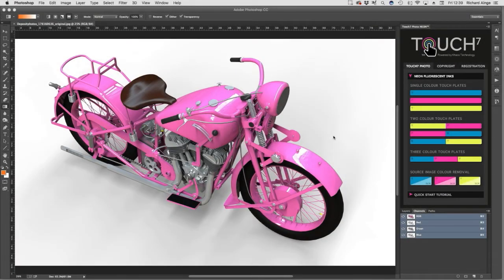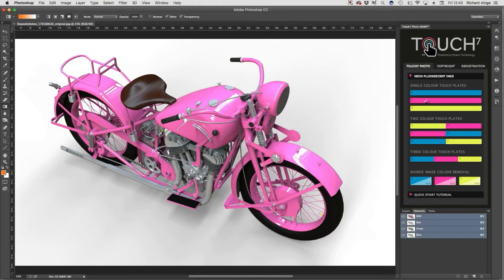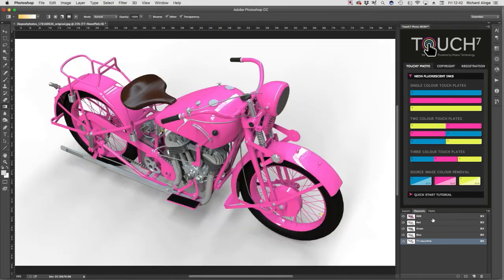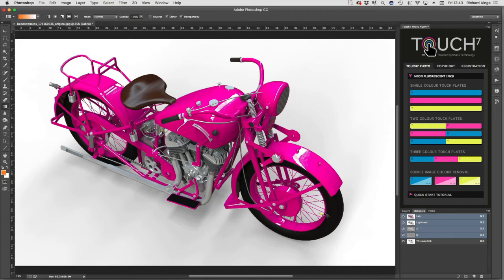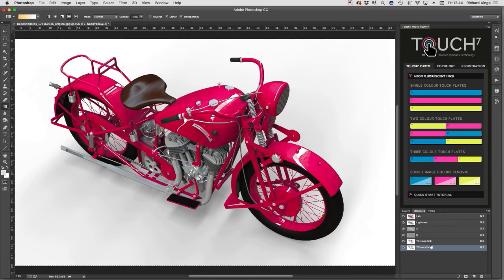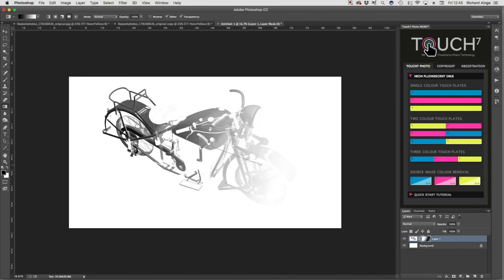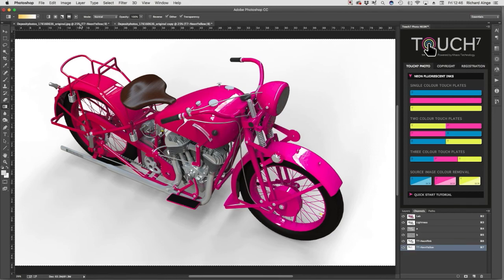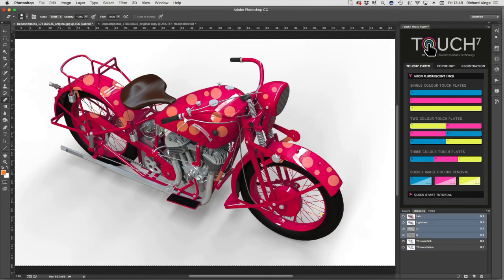Getting Creative with Touch7 Photo Neon